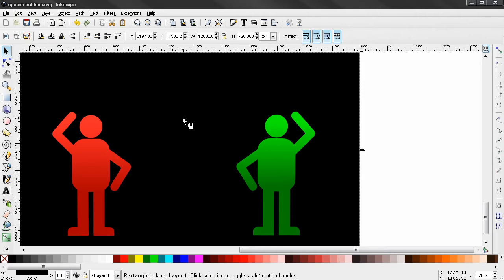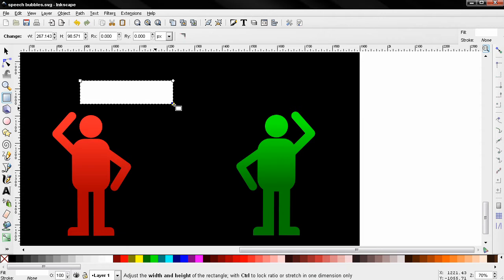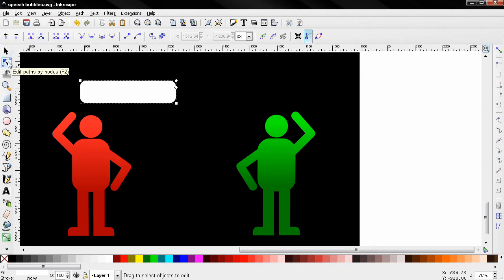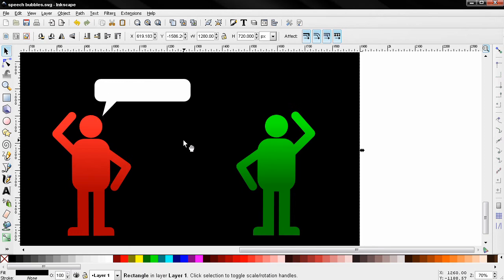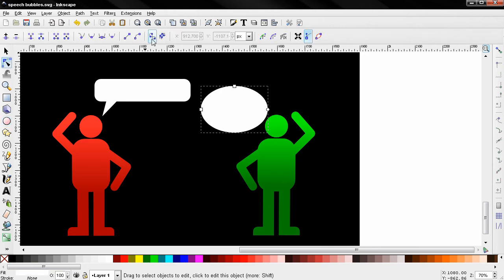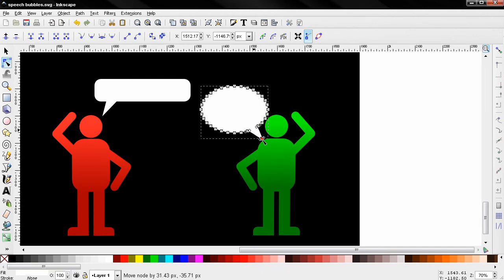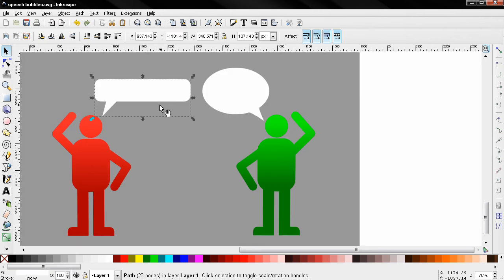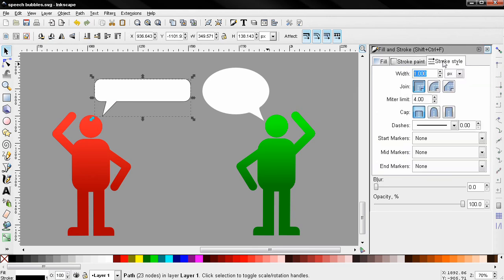Speech Bubbles - Inkscape Tutorial